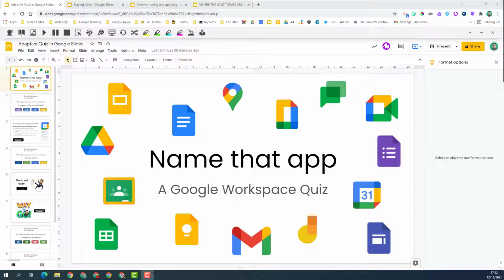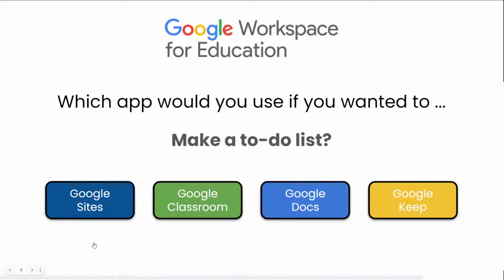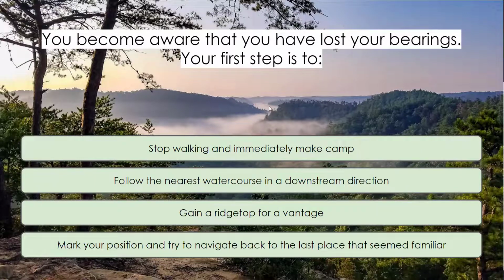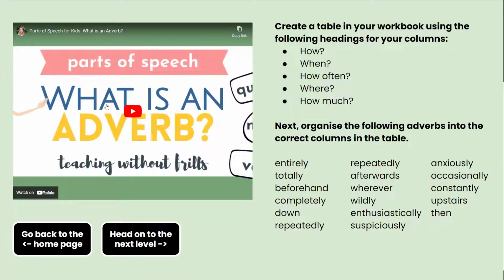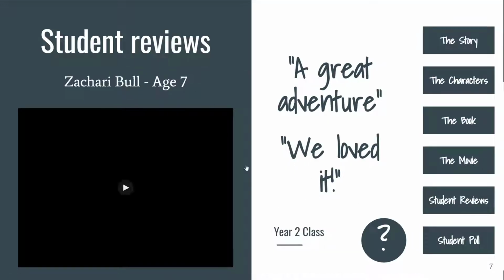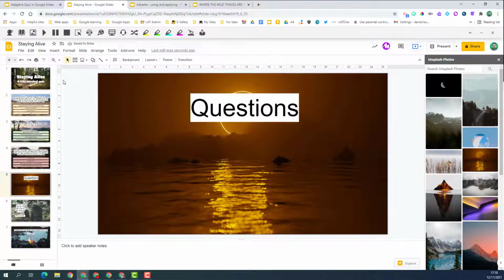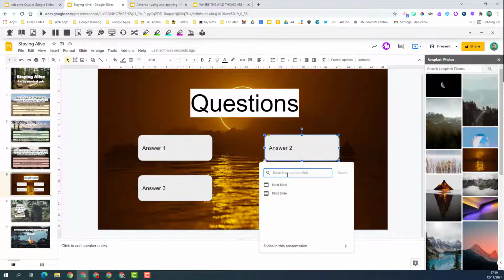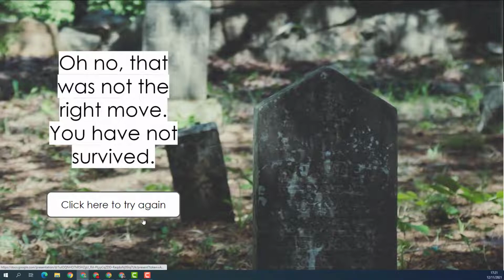Creating engaging hyperdocs using Google Slides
Google Slides presentations can be a bit dull, but they don't need to be. Using hyperlinks in your Slides can transform them into engaging resources that are great from apative learning and differentiation.